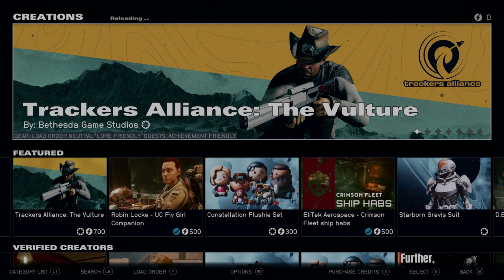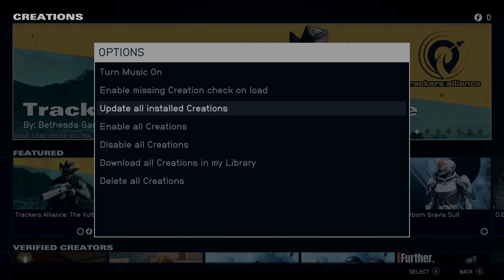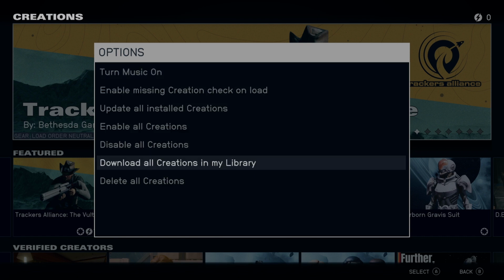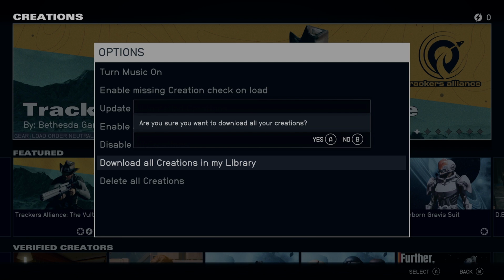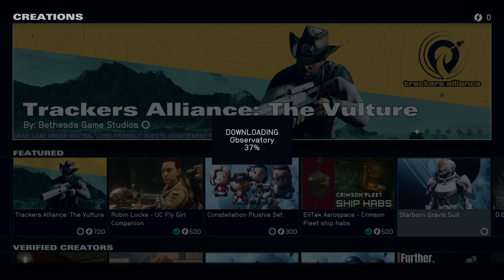Quickly reinstall deleted Starfield mods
This tutorial explains how you can quickly and easily reinstall Creation Kit mods that you previously deleted in Starfield.